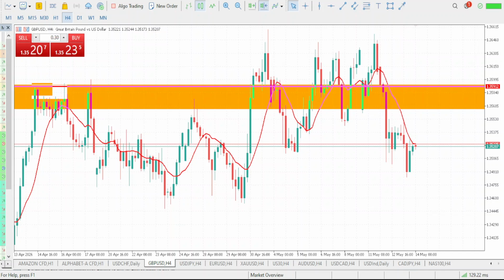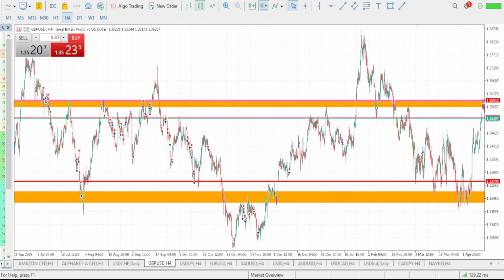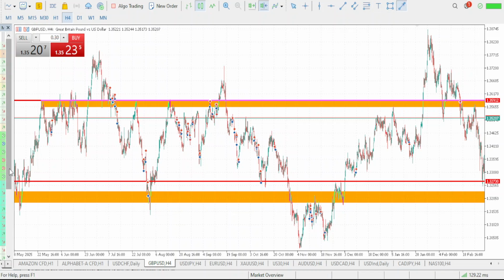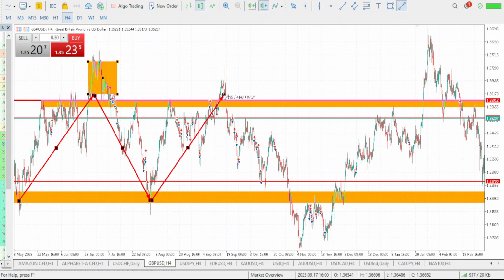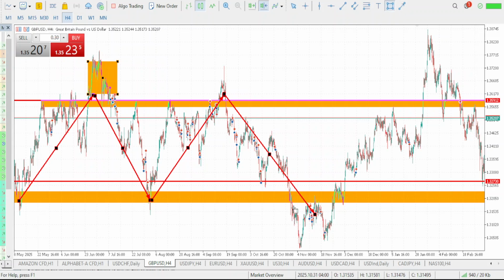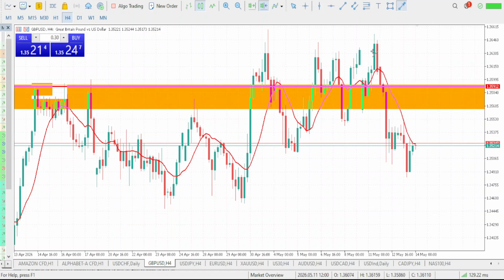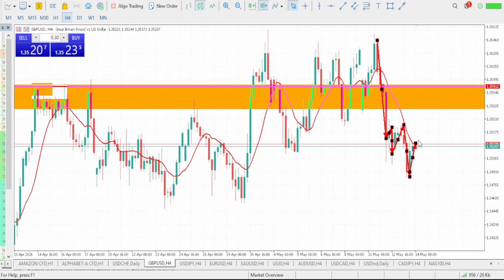GBPUSD Analysis Today | MAY 14 2026 | GBPUSD Forecast | GBP/USD Technical Analysis